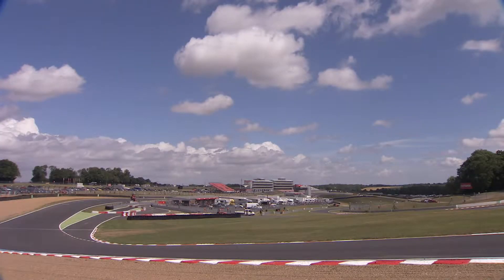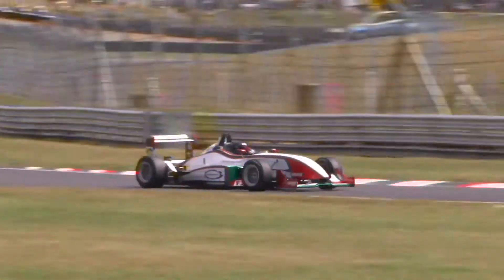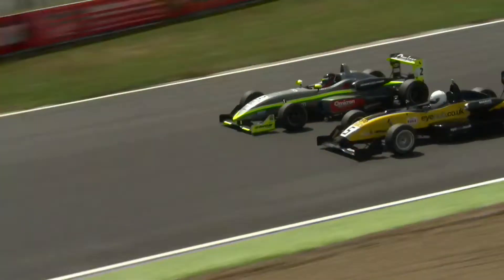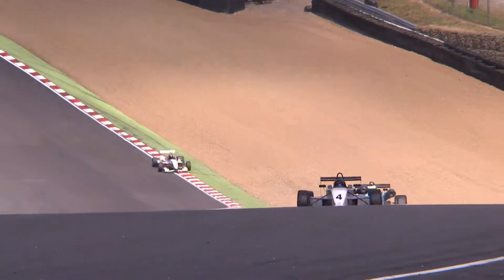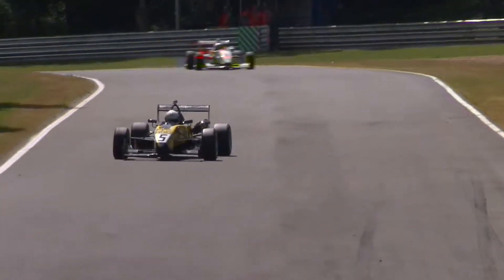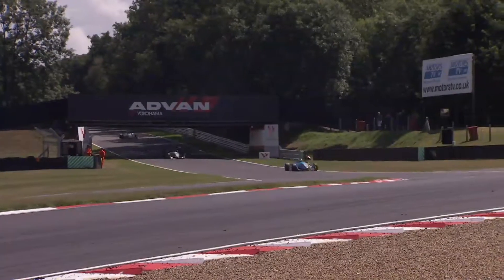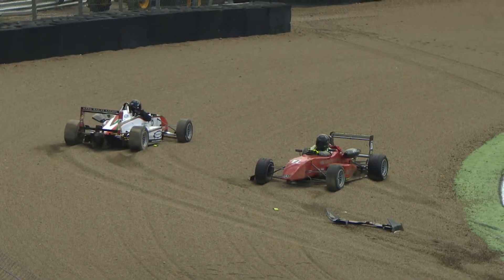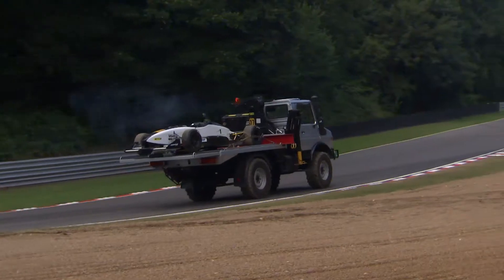F3 Cup 2013 - Brands Hatch GP Round 5 - Race one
Race one of round five, held on the Brands Hatch Grand Prix circuit in July.